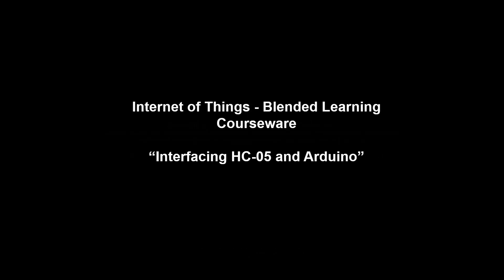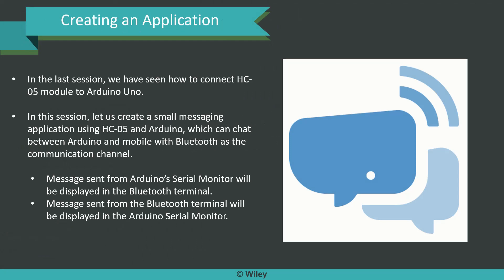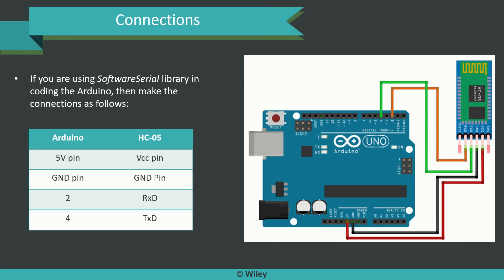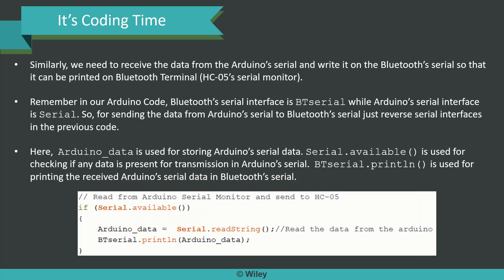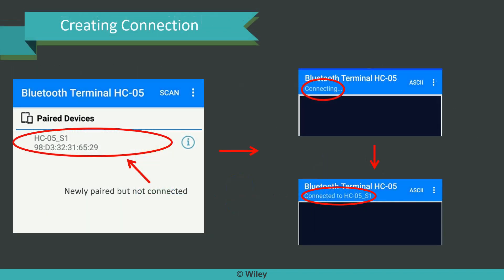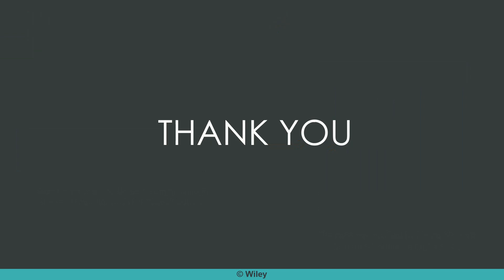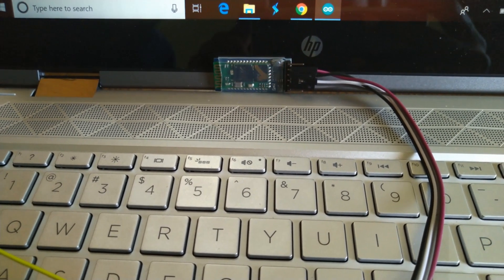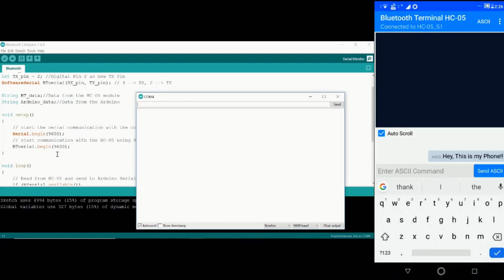Interfacing Bluetooth (HC05) with Arduino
Here, I explain how to interface HC05 with Ardunio.  This is a sample video from my E-Learning series for IoT